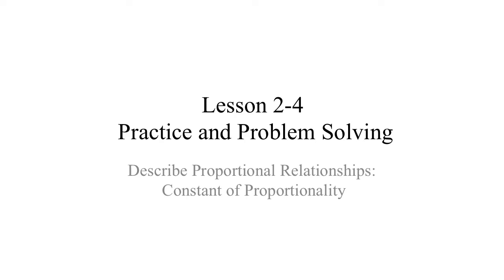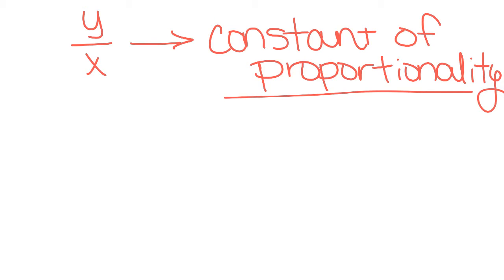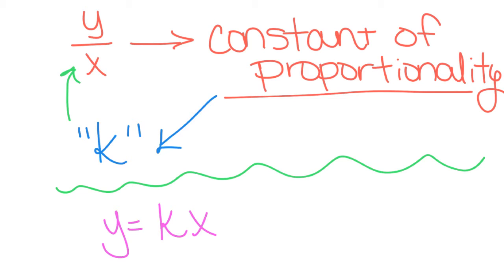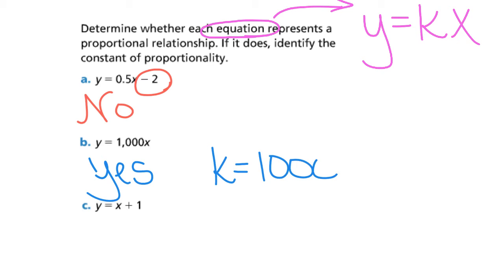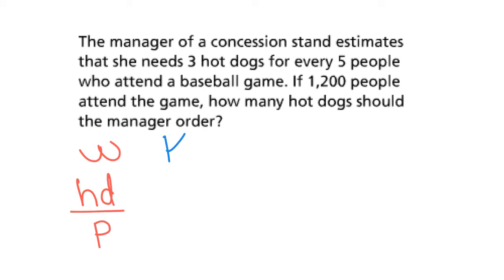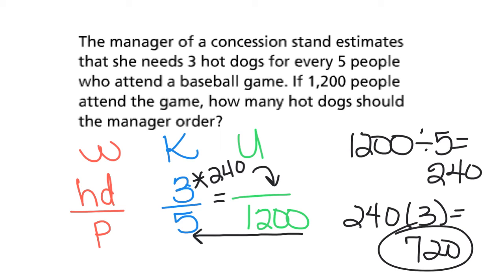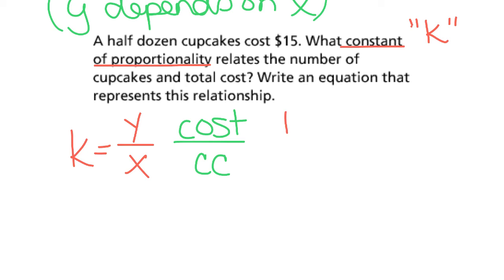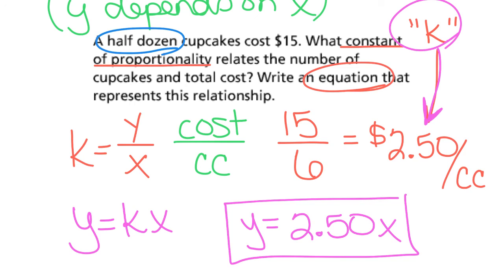Lesson 2-4 (Describe Proportional Relationships Constant of Proportionality)